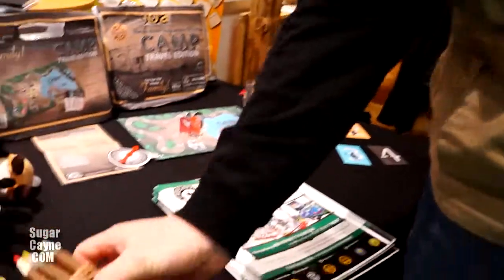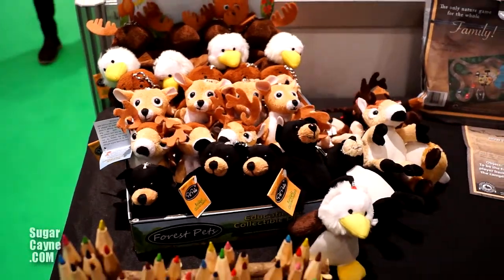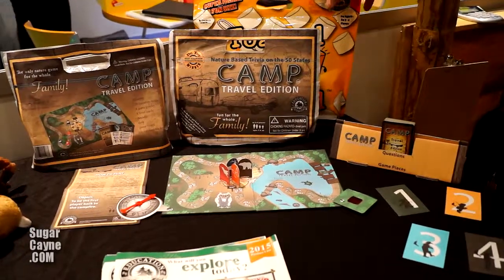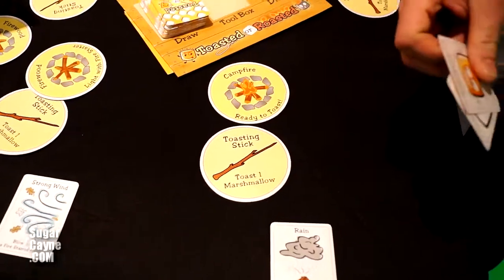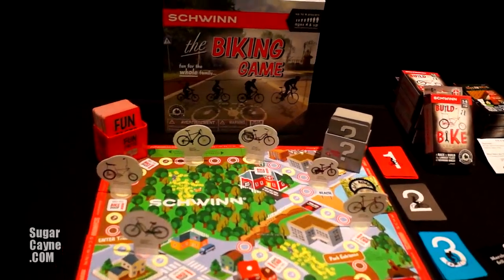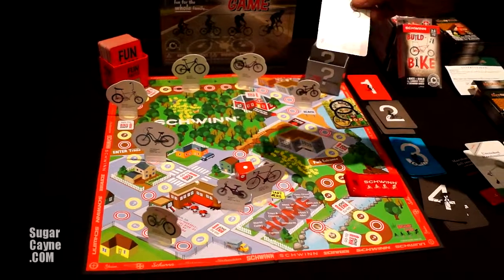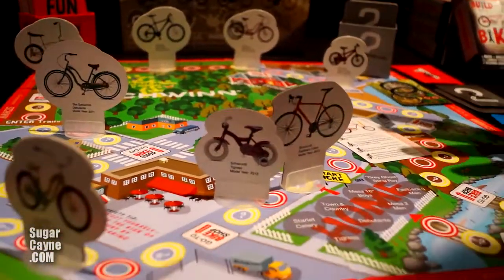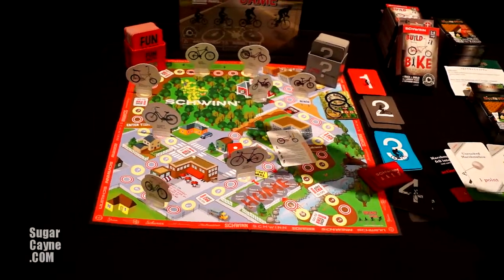Education Outdoors, Toasted Or Roasted, Toy Fair 2015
Tim Paczesny of Education Outdoors shows us the new line of toys and games he had on display at Toy fair NY